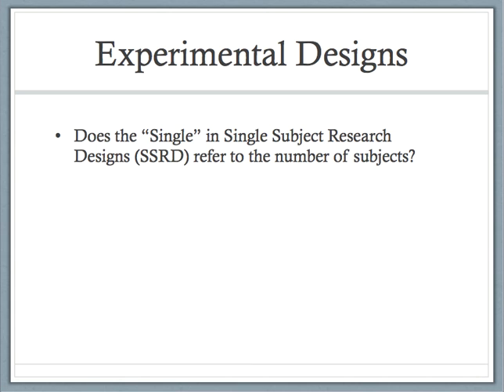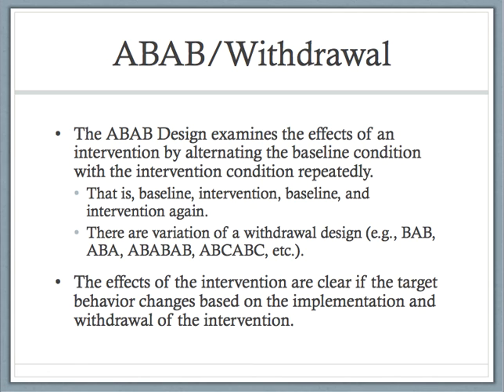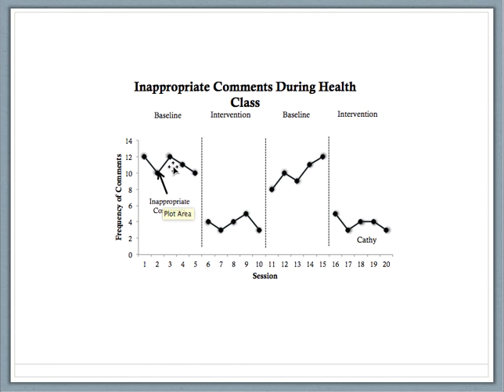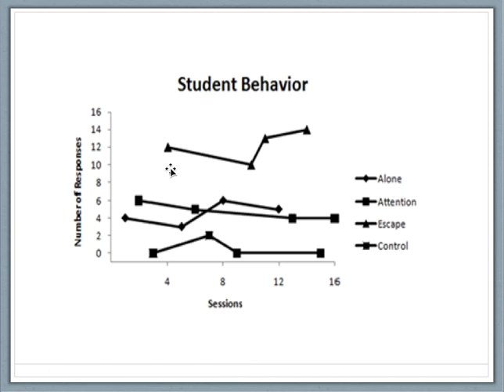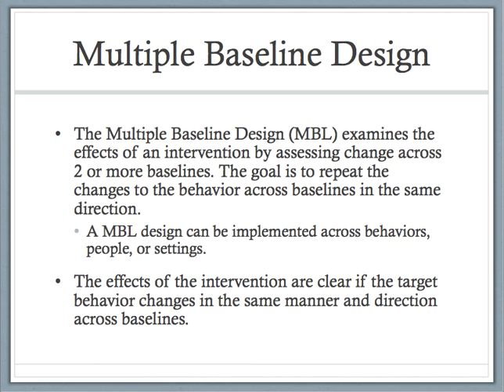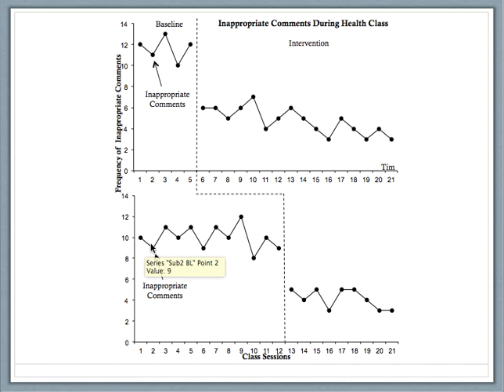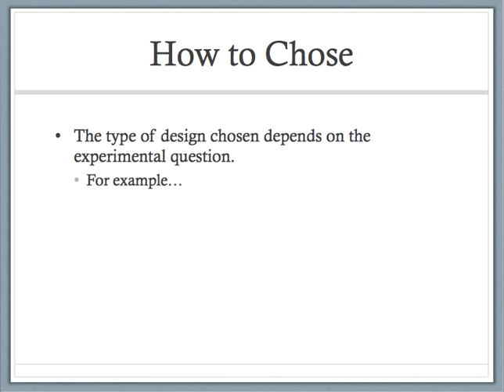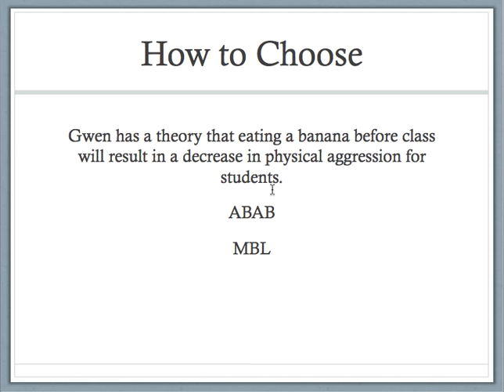SSRD 611 Video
Introduction to ABAB, ATD, MBL, and CCD.